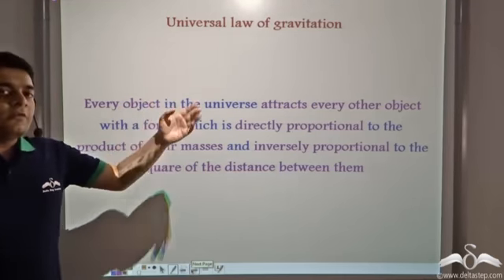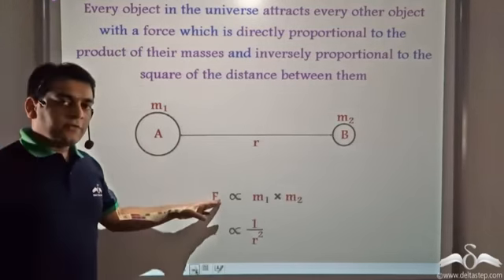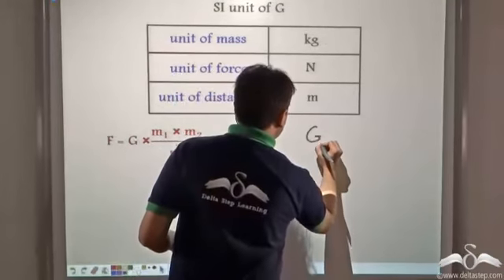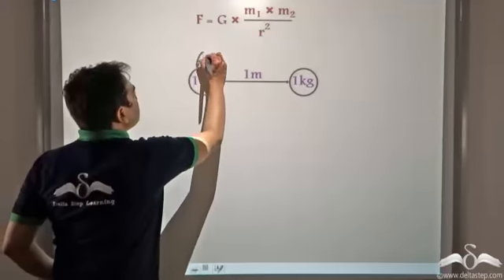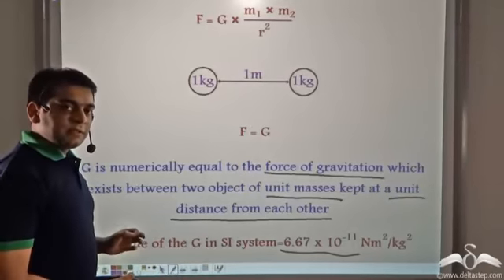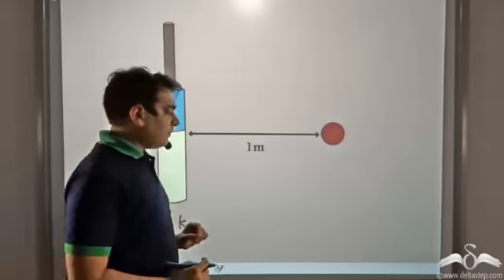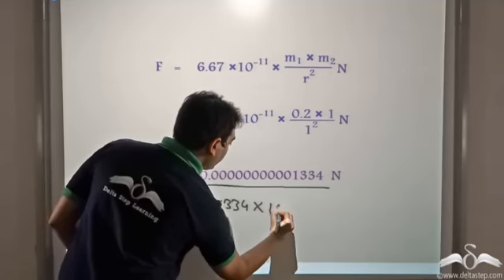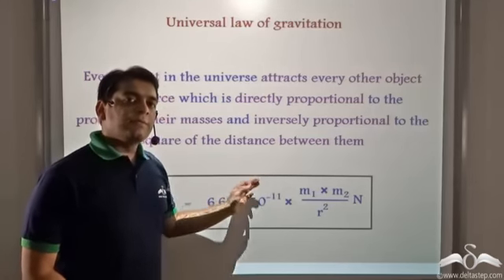Universal Law of Gravitation | Class 7 | CBSE | NCERT | ICSE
In this video, understand the concept of universallawofgravitation in Physics.

Salient features of the app:
• 5000 amazing lectures across English, Maths, Science and Social Science.